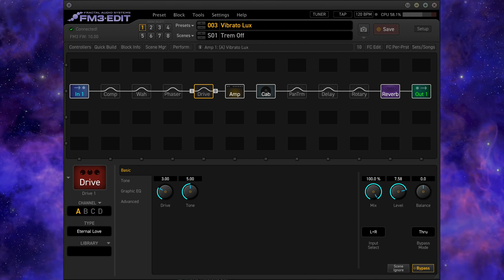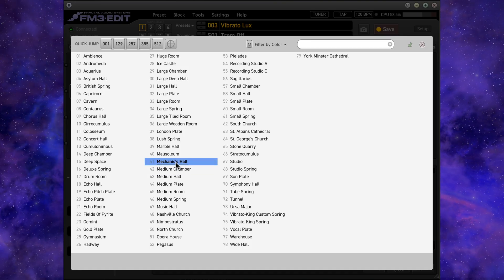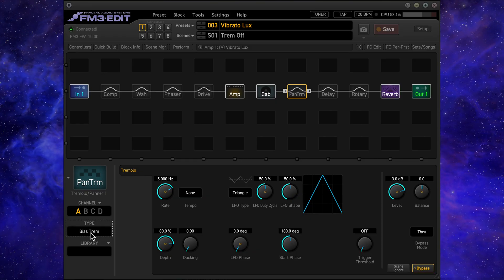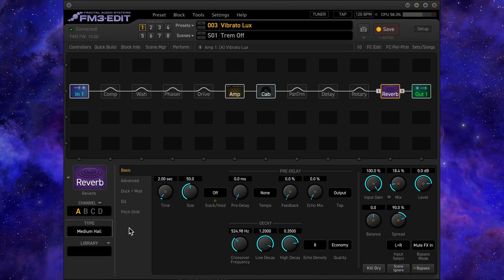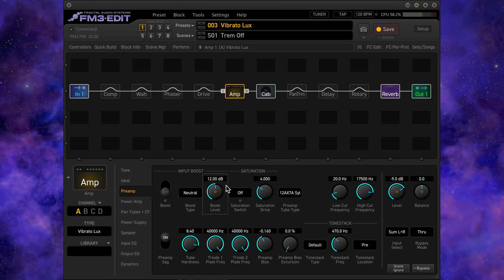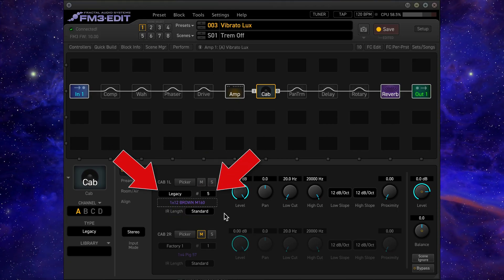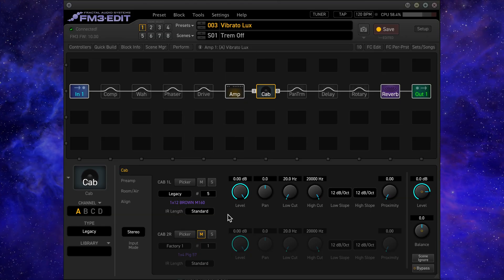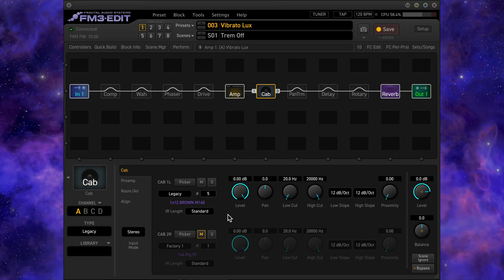How to Quickly Audition Sounds on the Fractal FM3 (Using FM3-Edit Like a Pro!)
Tired of slow menu navigation in FM3-Edit? In this video, I’ll show you how to quickly audition presets and tones using some lesser-known shortcuts that dramatically speed up your workflow. Whether you're scrolling through amps, drives, cabs, or FX, these FM3 tips will help you find killer tones faster and have more fun doing it.

✅ Learn efficient FM3 navigation
✅ Speed up your tone search process
✅ Get more out of FM3-Edit

🎸 Start here — Master Guitar Modes in Under One Hour
Unlock the fretboard and understand scales and modes with this quick, powerful mini-course:

🎓 Want personalised guitar lessons?
I offer online one-to-one tuition and face-to-face lessons from my studio in Norwich:

00:00 Intro: Auditioning Sounds Faster in FM3-Edit
00:18 Using the Pin to Keep Menus Open
00:29 Menus Without Pin Option
00:48 Scrolling Through Types with Arrow Keys
01:08 Using Arrow Keys on Amp Block Settings
01:32 Fine-Tuning Knobs with the Command Key
01:43 Auditioning Cabs Quickly
01:58 Tab, Shift+Tab, Return & Escape Shortcuts
02:14 Final Thoughts & Why This Saves Time